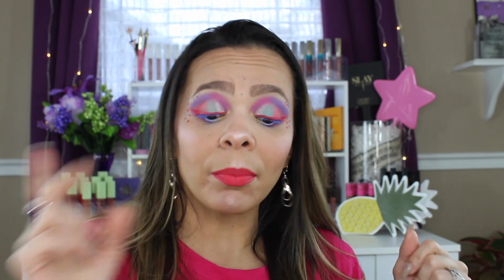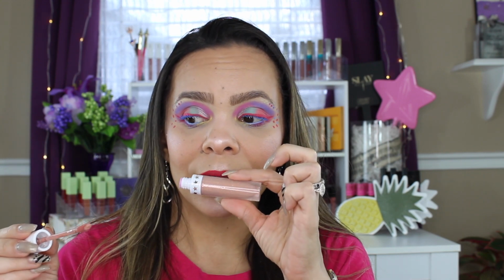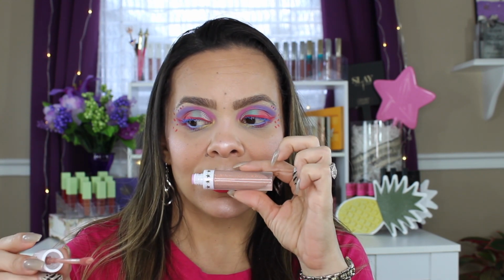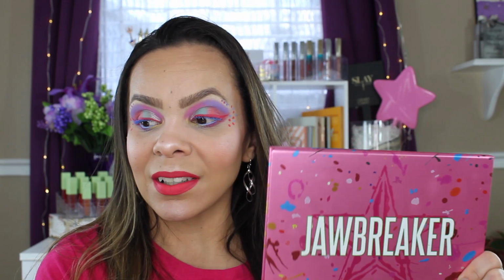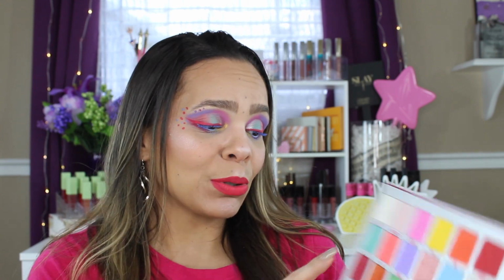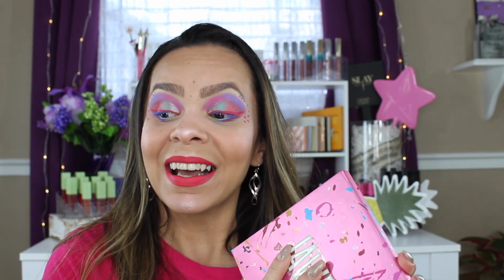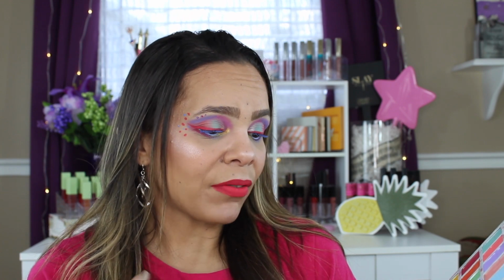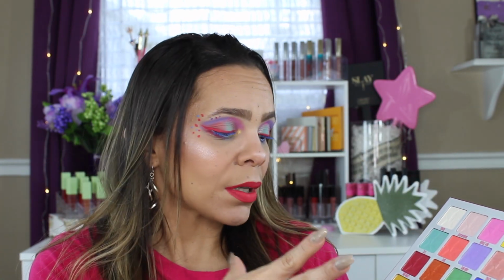JEFFREE STAR JAWBREAKER EYE LOOK 2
So here is look number two using the Jawbreaker palette. Go check it out and let me know what you think.

Hello, I'm Jen also known as LaBeautyGirly07
My channel consist of the best beauty tips & favorites on everything from top luxury cosmetics to even my favorite drugstore makeup. If you are looking for a new product review, tutorial, beauty tip, haul or perhaps even a giveaway and even the occasional DIY then you've found the right channel. I have to prepare you though I'm a very goofy girl, because life needs laughter and makeup.

✔ PRIMER: Touch In Sol
✔ FOUNDATION: Dior Forever
✔ SETTING POWDER: Fenty Beauty
✔ CONCEALER: Jeffree Star & Elf Cosmetics
✔ DARK CIRCLES CONCEALER: L.A.Girl “Peach”
✔ EYESHADOW: Jawbreaker
✔ EYEBROWS & BROW GEL: The Brow Gal & Rimmel London Brow this way
✔ BRONZER: Physicians Formula Butter Bronzer
✔ CONTOUR: WetNwild “Dulce De Leche”
✔ BLUSH:ColourPop Cosmetics "I Need Space"
✔ MASCARA: Colourpop Cosmetics Sky High
✔ EYELINER: Jeffree Star Watermelon Soda Liquid Lipstick
✔ LIPSTICK: Jeffree Stat Watermelon Soda Liquid Lipstick
✔ HIGHLIGHTER: Ofra Pillow Talk
✔ SETTING SPRAY: Gerard Cosmetics
✔ BRUSHES & SPONGES: Prados, Morphe & WetNwild

- $5 OFF ORDER CODE "5LABEAUTYGIRLY"

Credits:  Showdown - Freedom (feat. IMAN)
► NCS

Credits:  Diviners - Falling (feat. Harley Bird)
►  Diviners